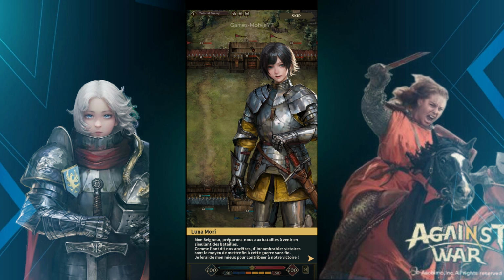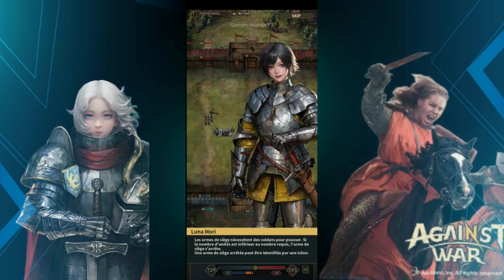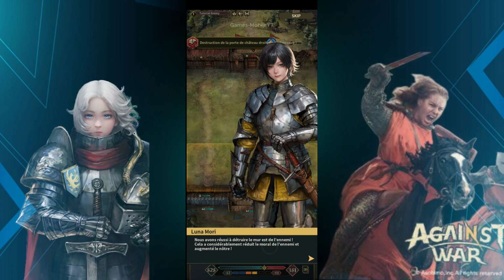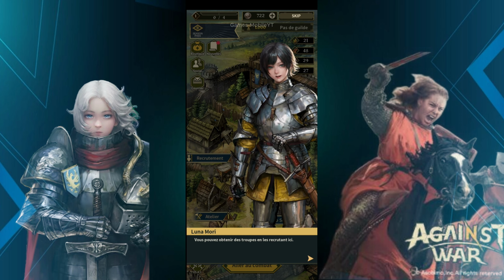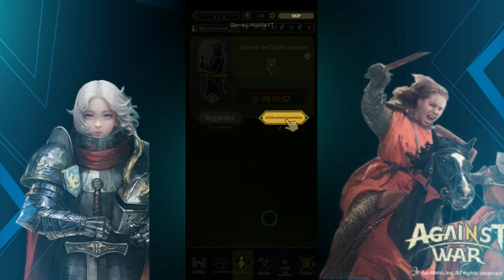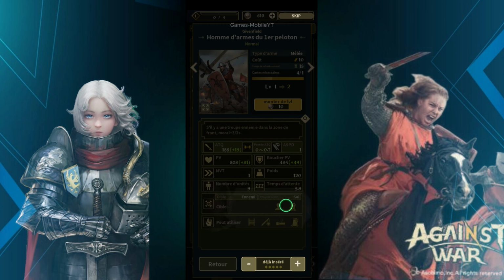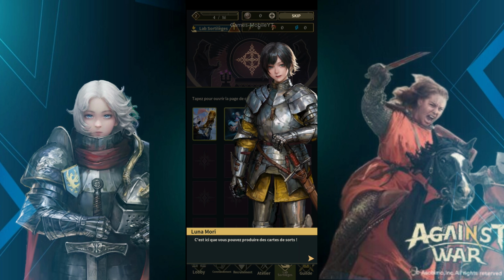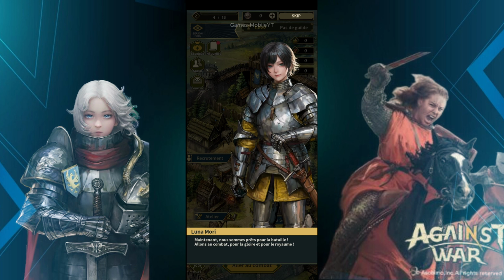Against War Gameplay (Android/IOS)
Hello👋 I hope you have a great day today in this video we are going to play Against War

Information about games :
■Global PvP
Play against players from around the world in real time!

■ Siege warfare
Take down the enemy tower and defeat its commander!

You can use siege hammers, trebuchets, siege towers and other siege weapons that suit your strategy to destroy enemy castles.
You can also send soldiers to climb the walls and eliminate the enemy commander.
Try different strategies!

Download the games:
📲 Android